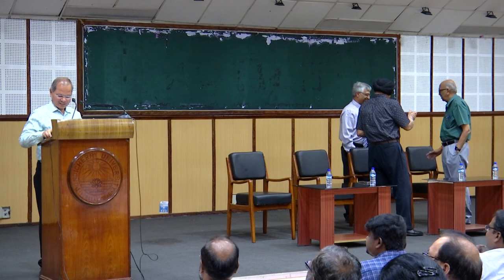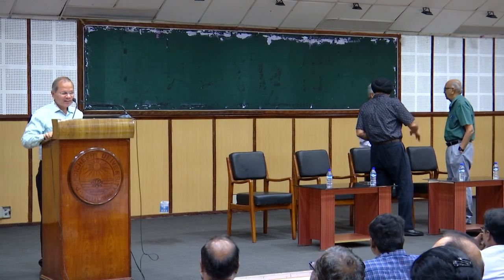Prof. Nigam Prasad Rath Lecture on Chemical Crystallography in Research and Teaching 12 .10.2022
Pondicherry University, Distinguished Lecture Series, Prof. Nigam Prasad Rath, Research Professor, Department of Chemistry and Biochemistry, University of Missouri - St. Louis, One University Boulevard, St. Louie, USA, " Chemical Crystallography in Research and Teaching" 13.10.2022.